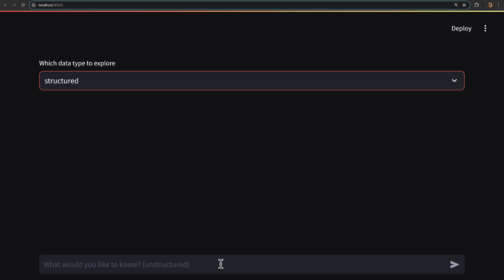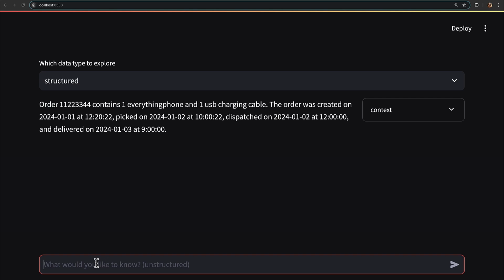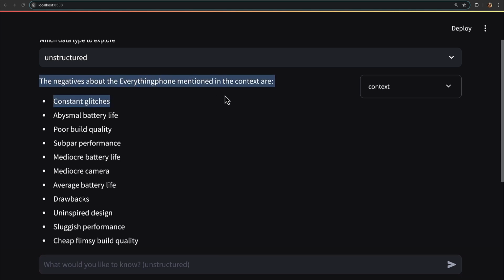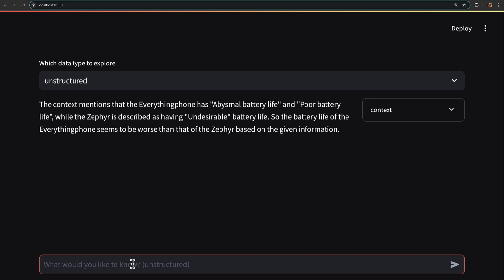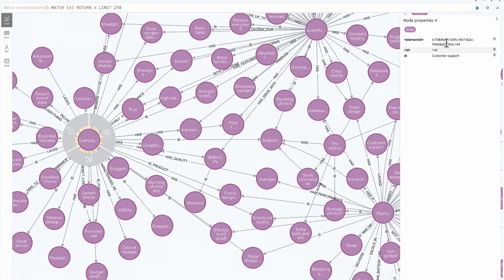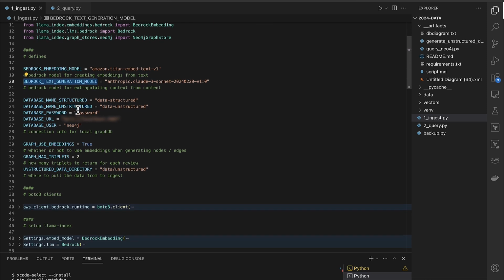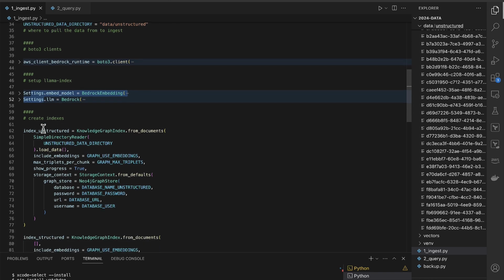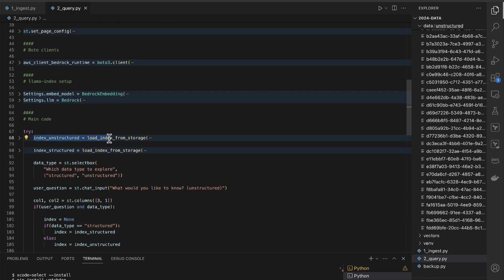Demo 1 Generate 360 insights and visualize journeys from your structured and unstructured data sou